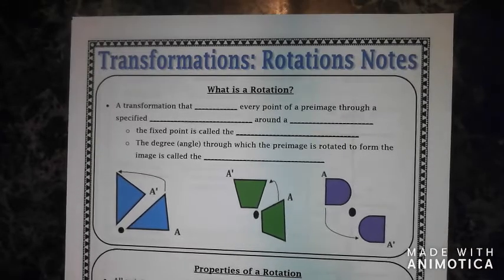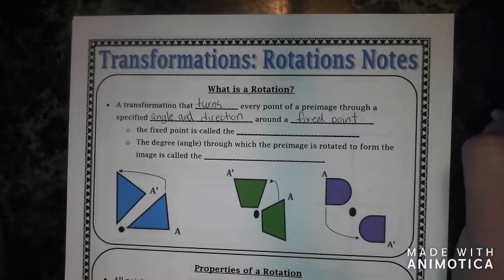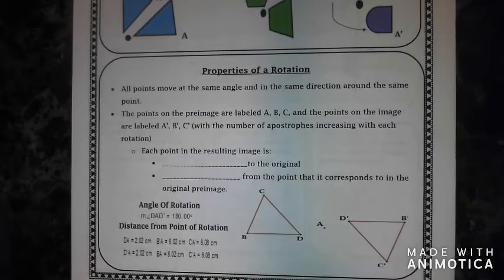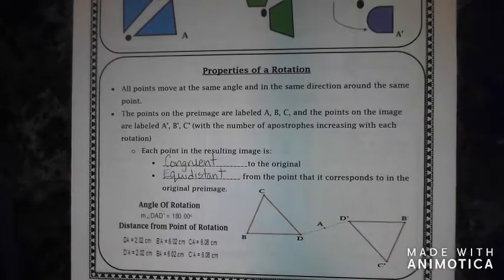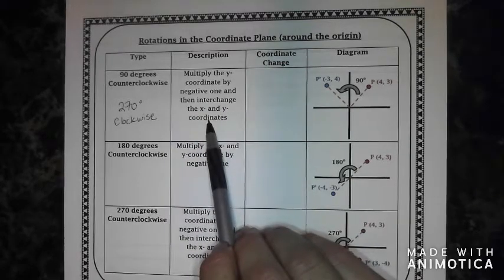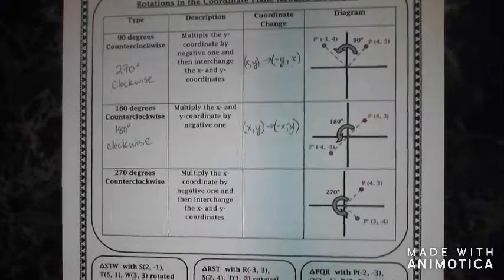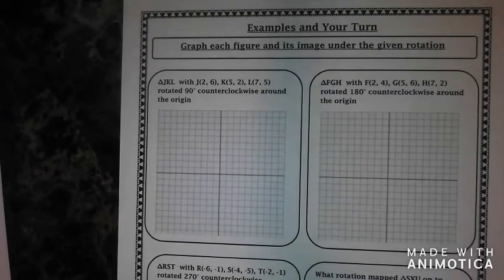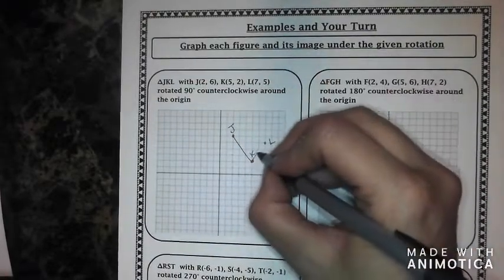Unit 8 Video Lesson 3